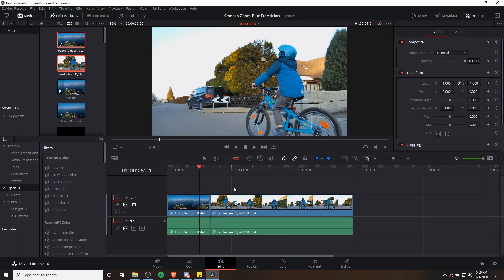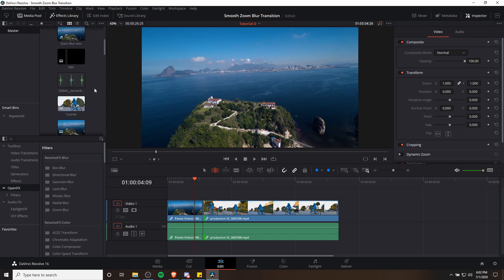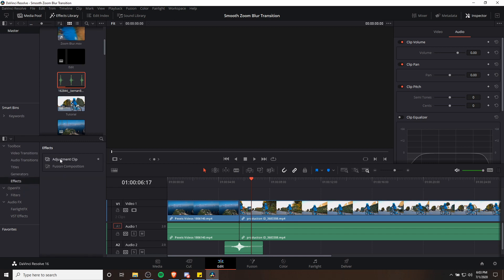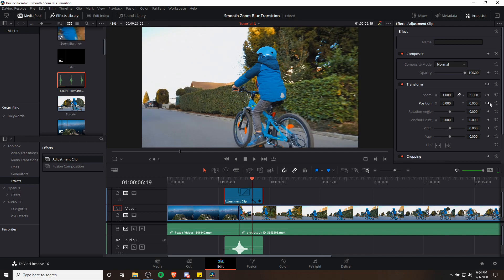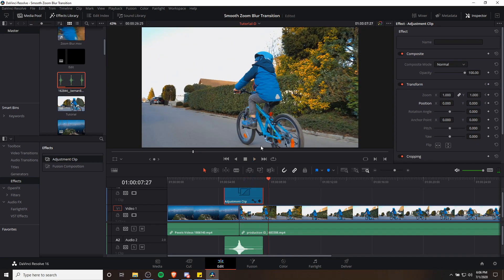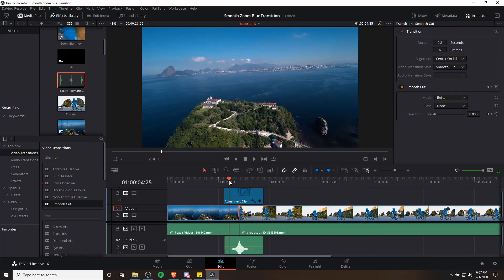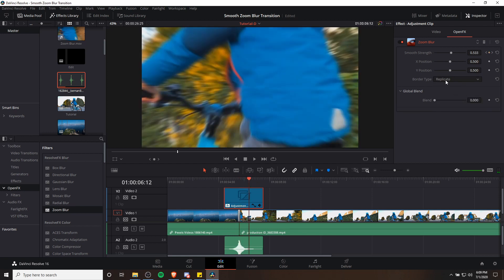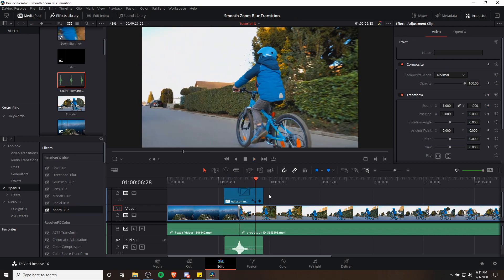How to Make a Smooth Zoom In & Blur Transition Effect in DaVinci Resolve 16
Learn how to make a handy transition where you zoom in one clip and then zoom out to reveal another clip. We add in some supporting effects like Smooth Cut and Zoom Blur in addition to keyframe animations in order to make this happen.